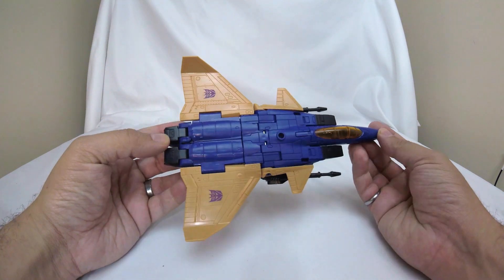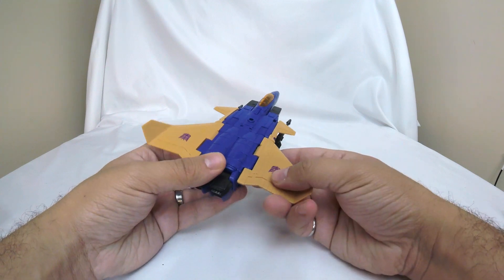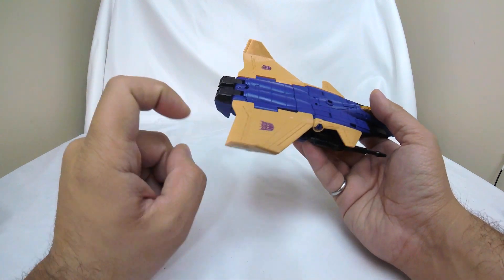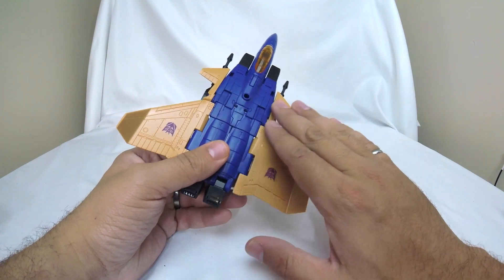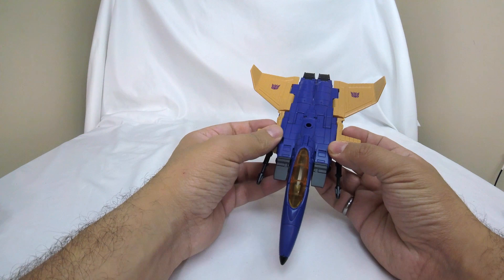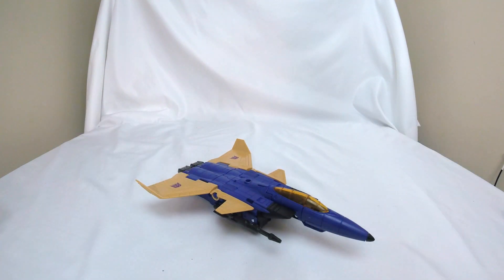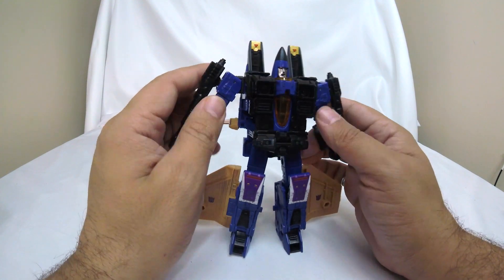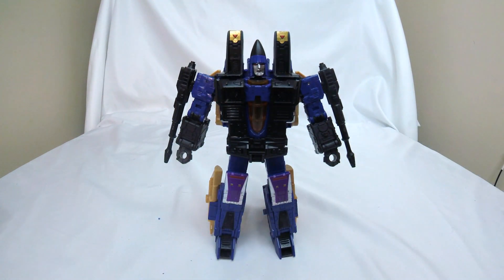Conversion Conversations: Transformers Generations Legacy Evolution Dirge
Today on Conversion Conversations Cameron is taking a look at Transformers Generations Legacy Evolution Dirge! Transformers Legacy Evolution Dirge is a reissue of Transformers Earthrise Dirge from the Transformers Generations War for Cybertron Earthrise Dirge and Ramjet two pack. Transformers Dirge is a remold of Transformers War for Cybertron Earthrise Starscream, and Transformers Earthrise Starscream is a really solid voyager seeker mold, how does this second version of Legacy Evolution Dirge hold up? And how does it compare to the original Transformers Generations Dirge? Come find out today?